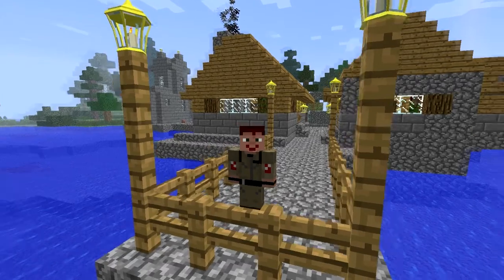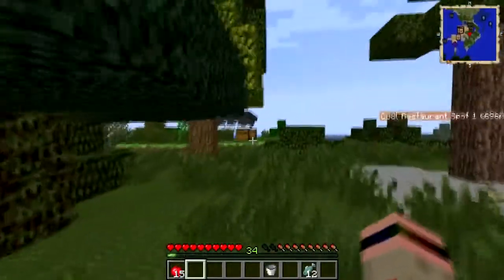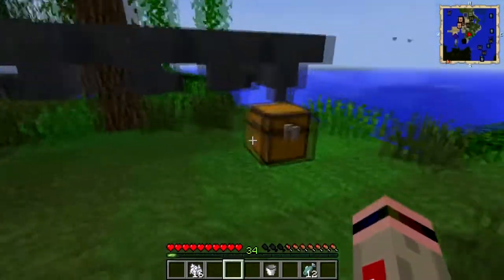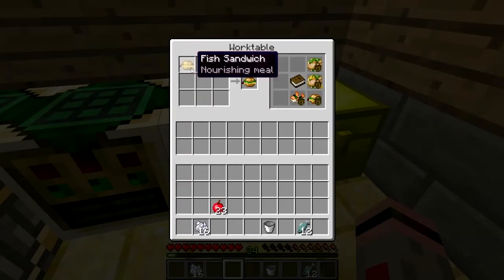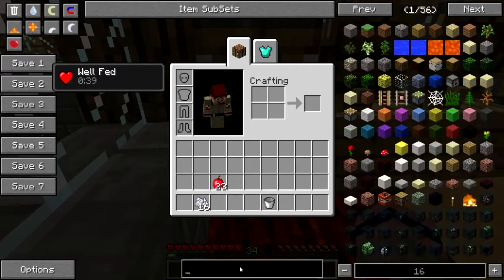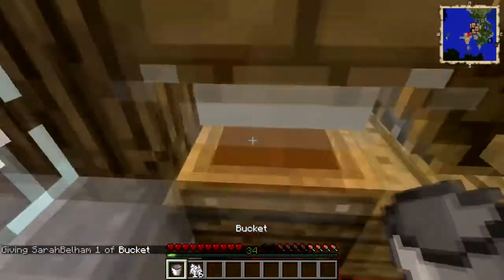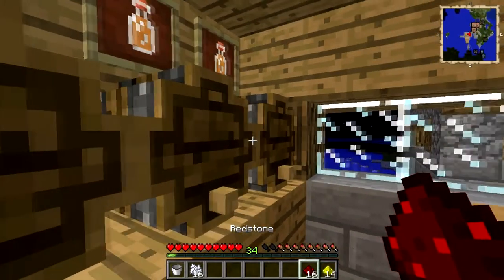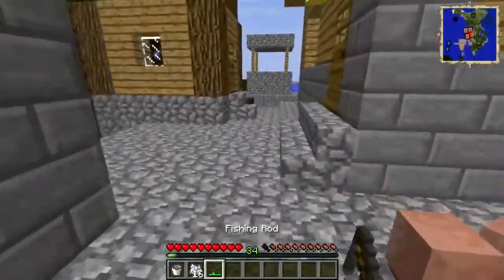Cooking with Sarah Ep. 5: Stumpy's Wharf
Today we'll take a little field trip to a little seaside village, sample the catch of the day, and learn how to turn apples into booze! [UPDATE: per Manzana1C's suggestion, I've installed a new combination chicken/egg/apple farm at my survival house on my new Magic Farm 3.4 world, take a look . Chicken/egg farm based on the one some Mindcrackers did, think I saw AvidyaZEN do it first but I've slept since then]

(two quality notes. Audio: I got a new headset while I was getting things to make Win7 not turn its nose up at my computer. The headphones are amazing. The mic... not so much, and I'll probably go back to the old headset. Video: while this vid is way better than previous ones, I am still in the process of kermitflailing my way around Movie Studio 12 and looking for that middle ground between
"manageable file size, crap quality" and "amazing quality, ridiculously overhuge file." I'll still be tweaking some things in the days to come, bear with me.)

Extra Life: Play Games. Heal Kids.